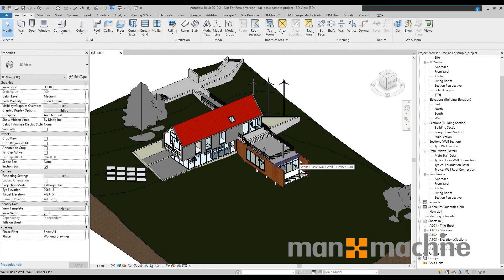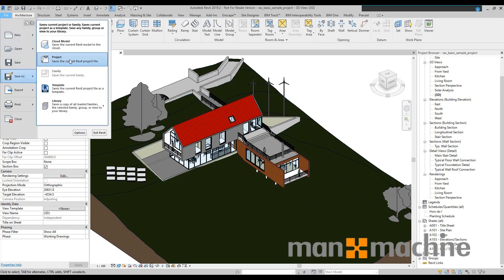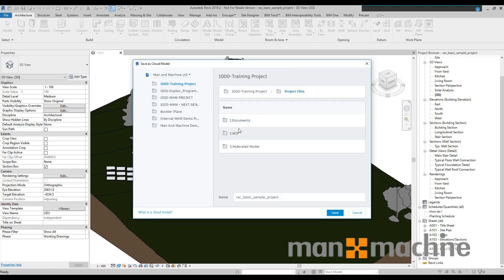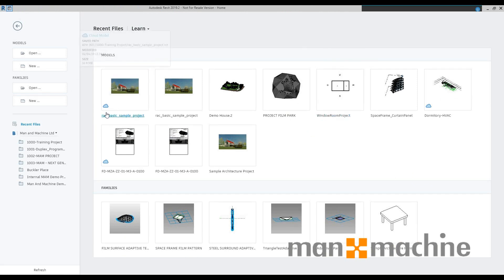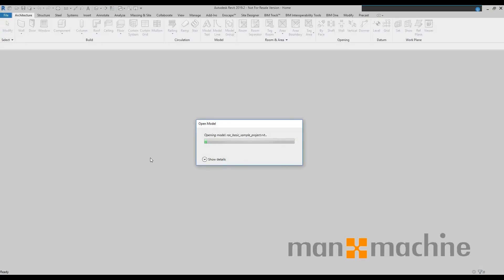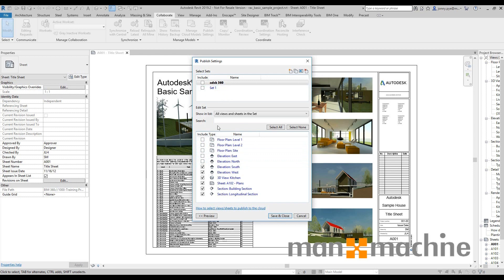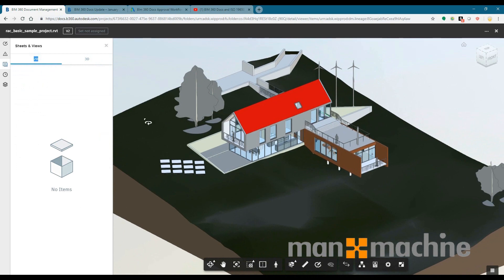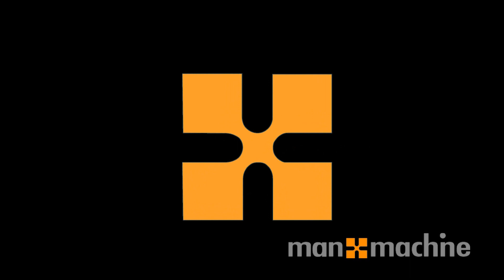Revit & BIM 360 Docs Cloud Models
Revit has now integrated Cloud models into workflows using BIM 360 Docs. This video gives a brief overview on working with Cloud models within Revit. The workflow allows for robust cloud working. Working from the Cloud means that others can view and interrogate the model during the design process and reduces the number of files that need to be transferred during work in progress.